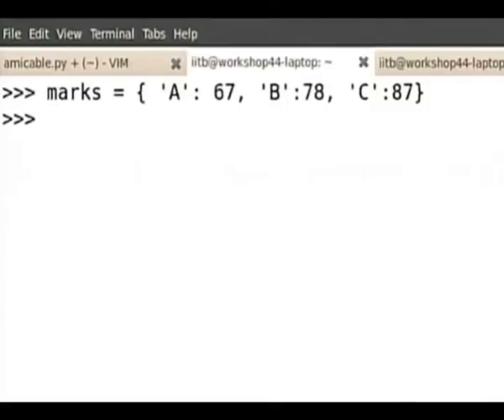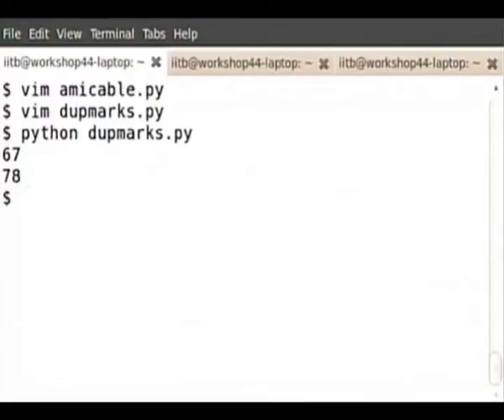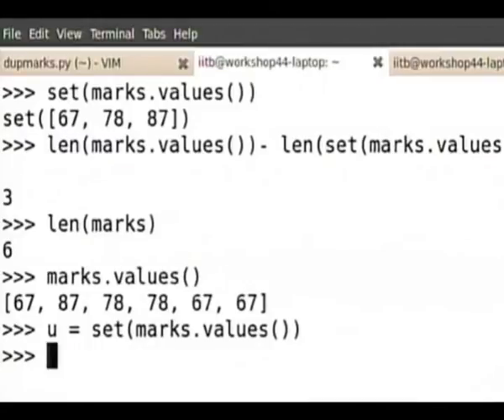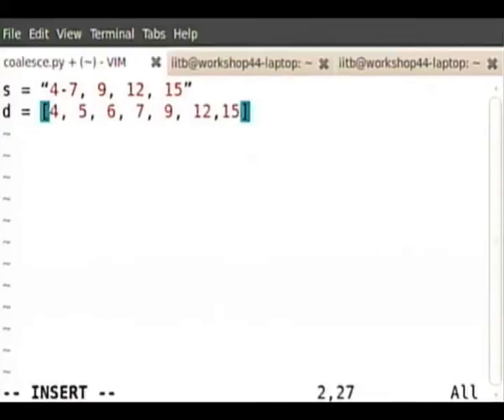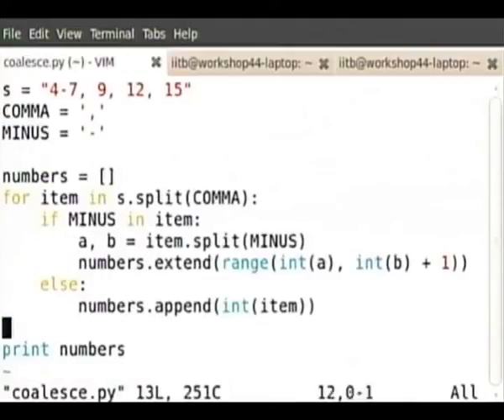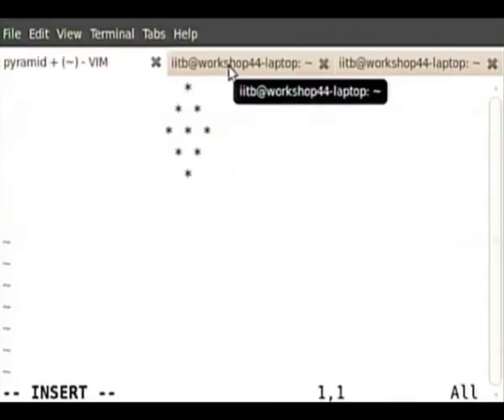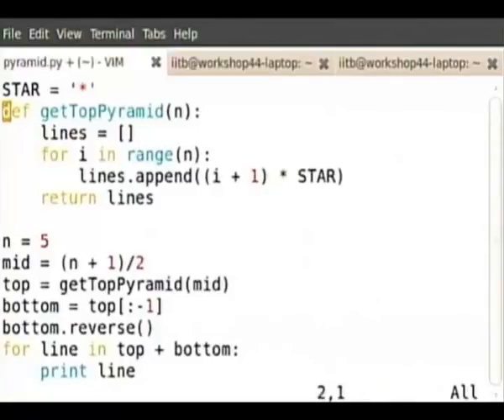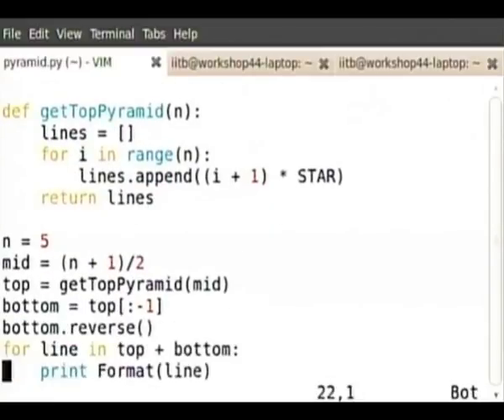SDES M L6D Problem Solving Session Part II